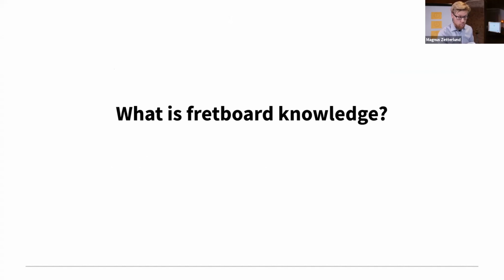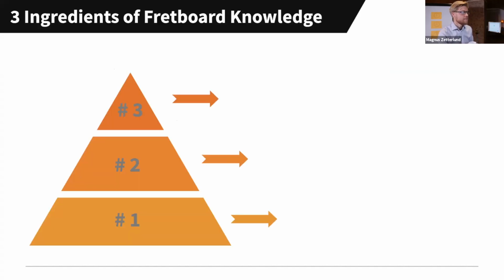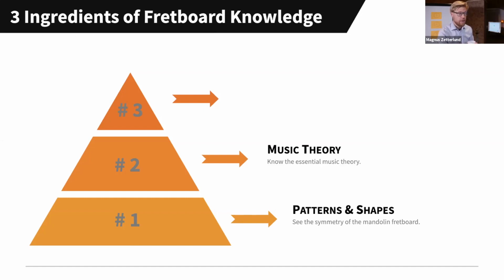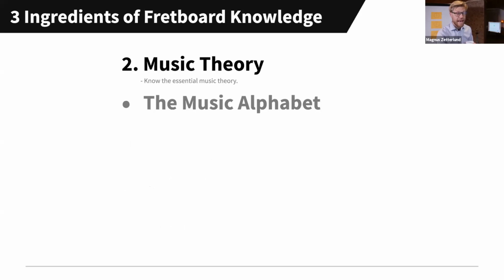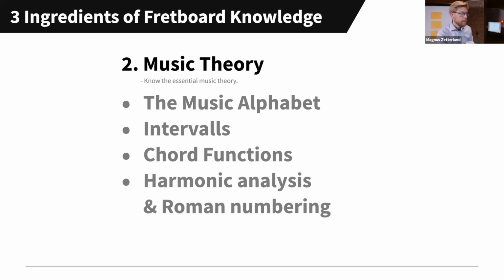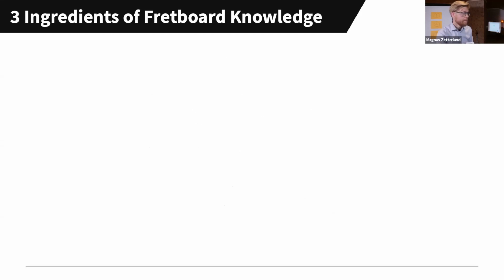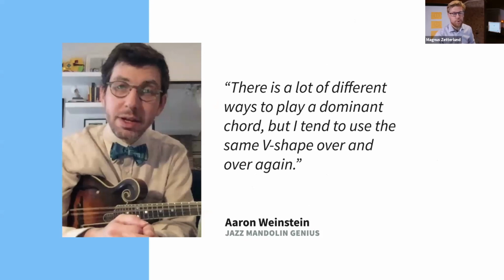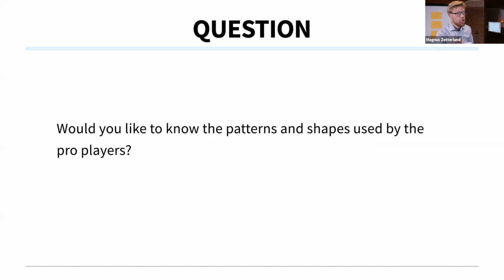Quickly Transition Into Intermediate and Advanced Mandolin Playing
Enrolment is now open for Fretboard Success, my six-weeks group coaching program that will let you master the fretboard patterns and shapes used by the greatest mandolin players and get to know all the essential music theory!